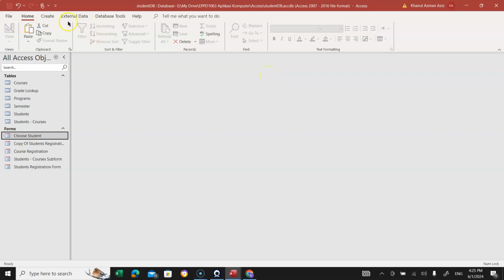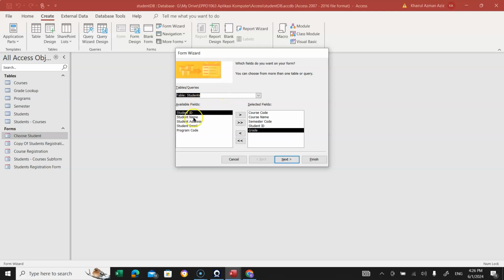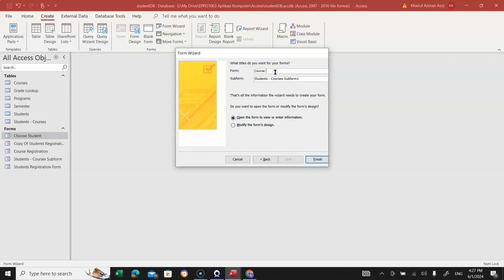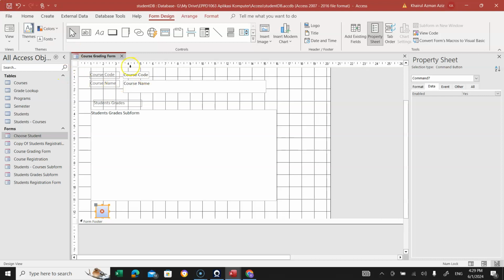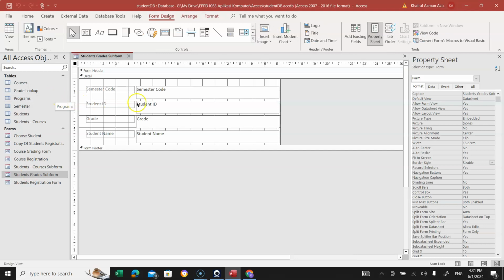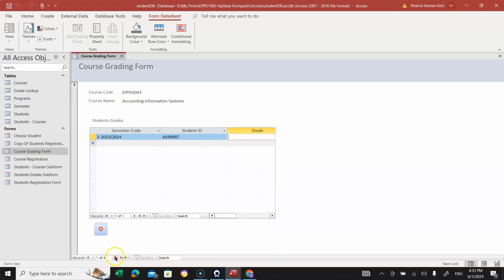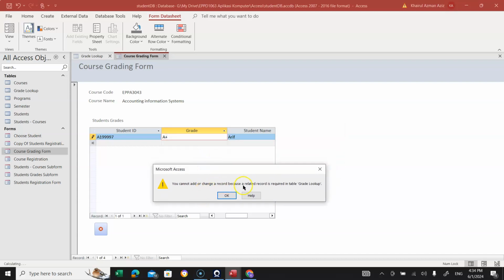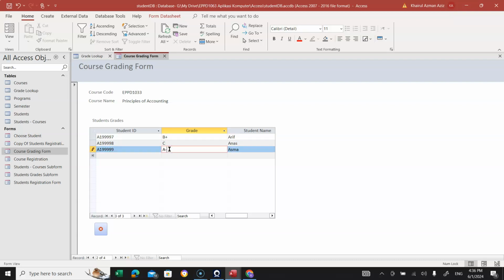EPPA1063 MS Access pt 5: Creating Grading Form